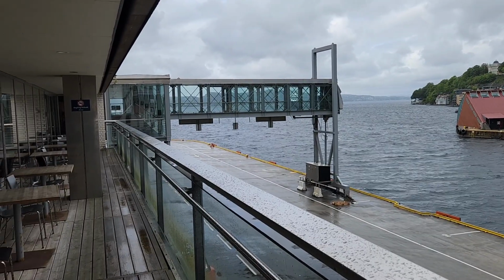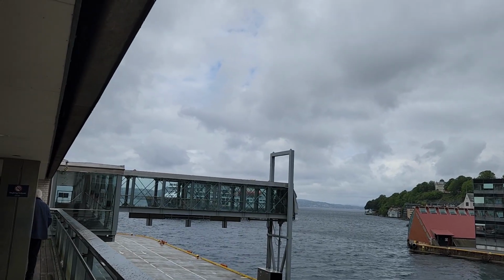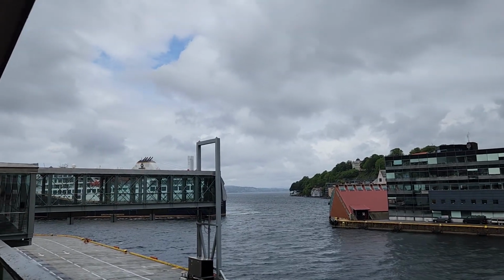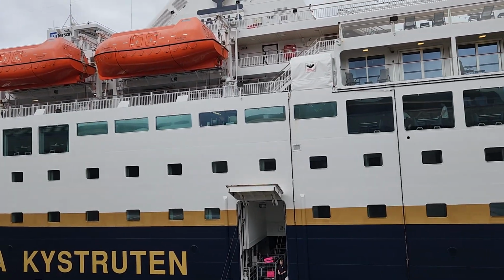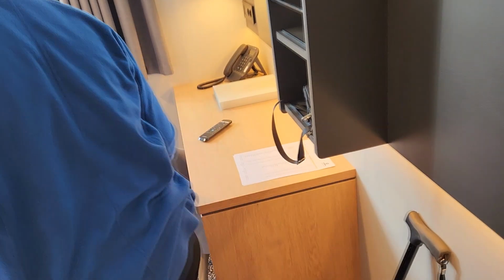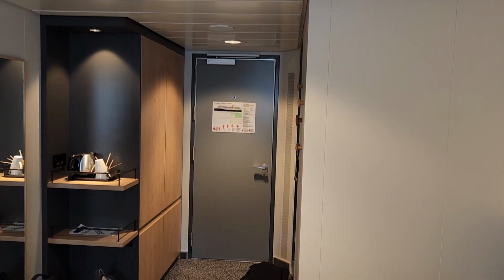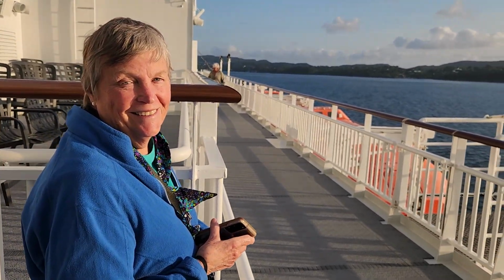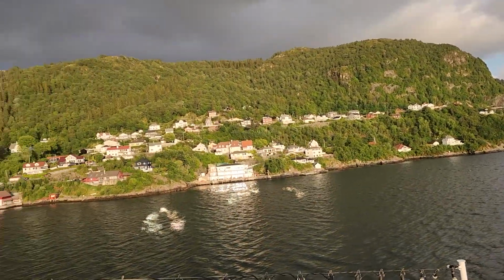Norway Cruise Day 1 Departing Bergen 02June2025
Day 1 of our Havila Voyages cruise on the Pollux, round-trip from Bergen-Kirkenes-Bergen.  Checked in, settled into our room, had dinner, and departed Bergen at 8:30pm.